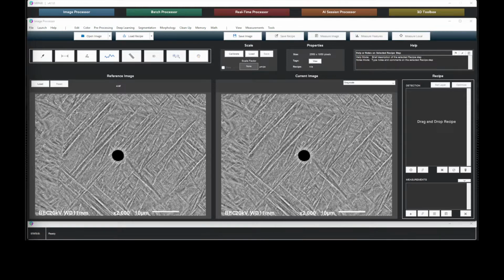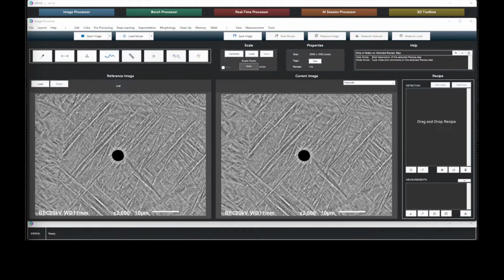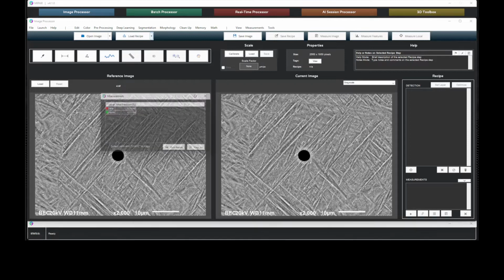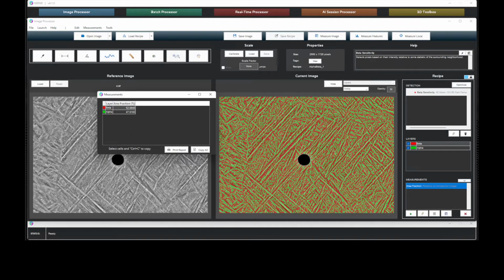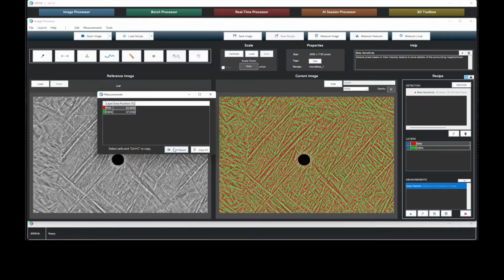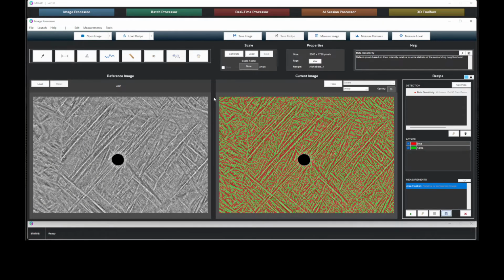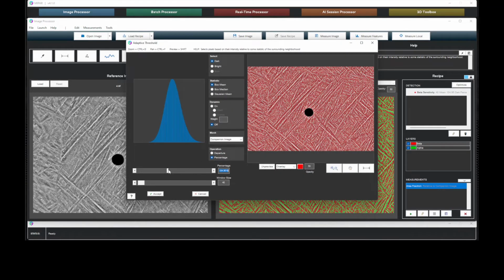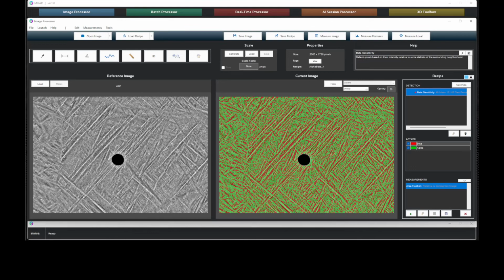Alpha Beta in Ti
Video description of the MIPAR alpha beta in titanium recipe that is found on our free recipe store.